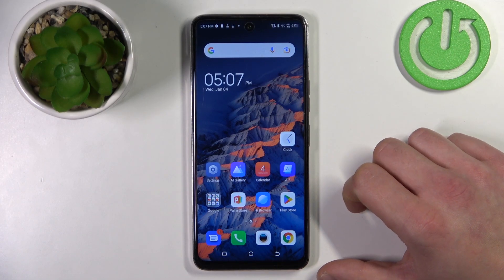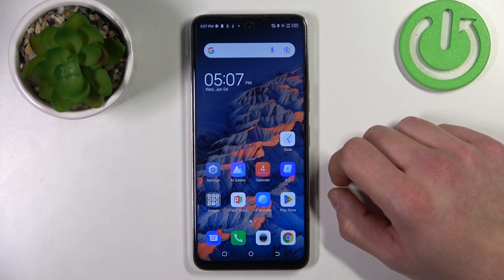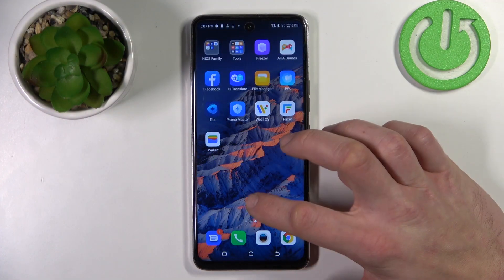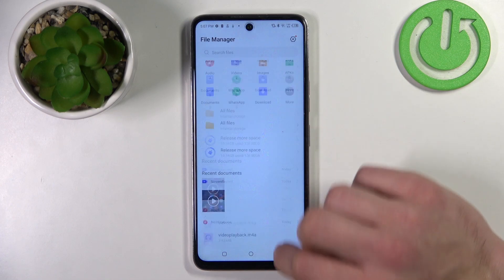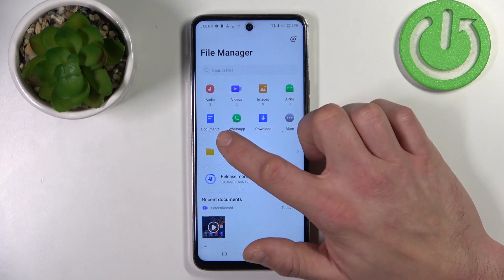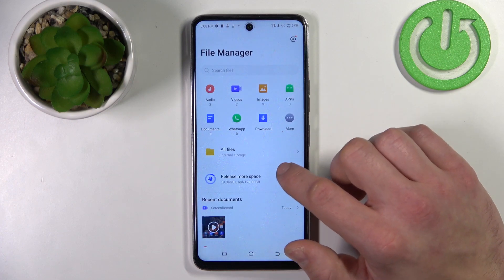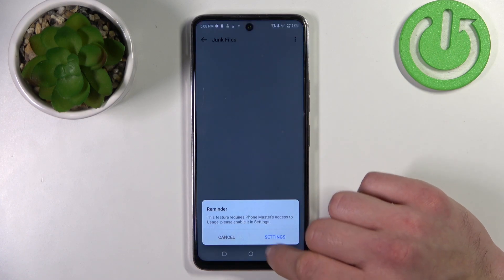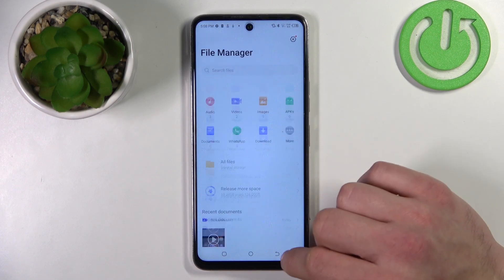How to Operate File Manager of Tecno Camon 18P - App that Categorize Files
Did you know that in your Tecno Camon 18P, there is a free App that allows you to Access all your Files in one place? If you want to access and use it, then we are coming to the rescue! Just watch this short video, and enjoy managing Photos, Songs, Videos, Documents, and even Downloads in this one App. So, look up and don’t worry about looking for separate type files again. Let’s get started!

How to Locate Files in TECNO CAMON 18P? How to Operate in File Manager on TECNO CAMON 18P? How to Locate an App that Manages Files in TECNO CAMON 18P? How to Find Saved Files in TECNO CAMON 18P?